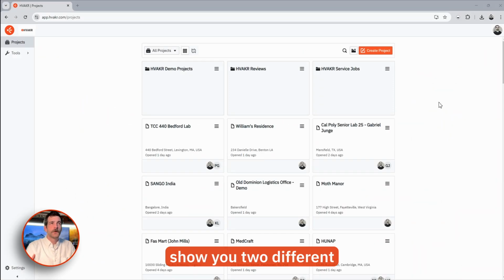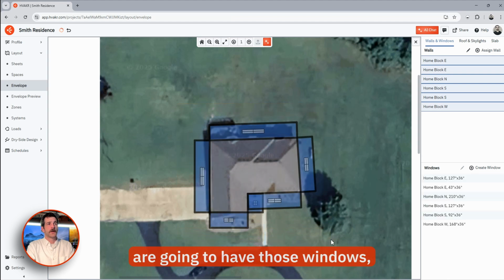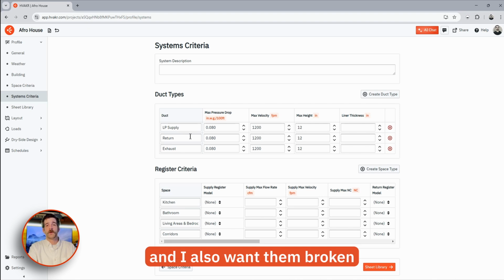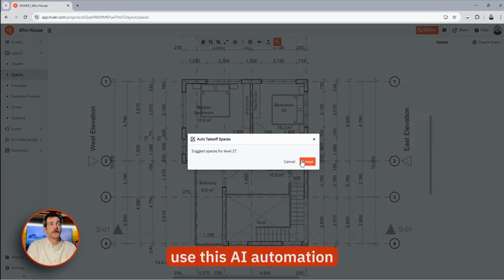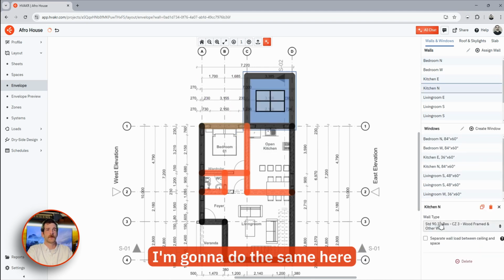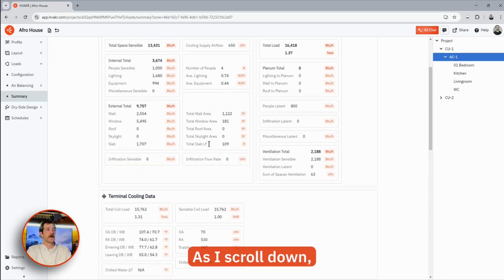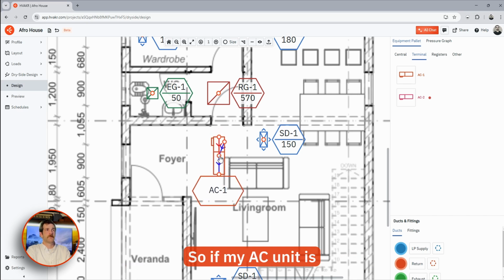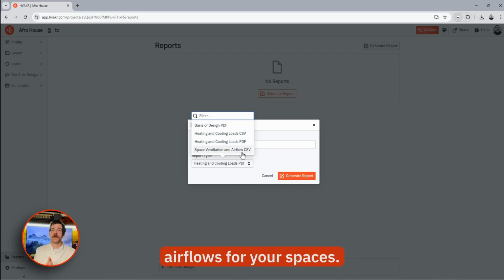HVAKR for Residential Tutorial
A tutorial focused on residential HVAC load calculations and design using HVAKR.

00:00 Intro
00:24 Rapid Block Load
06:10 Project Set Up
09:59 Sheets
11:04 Spaces
13:49 Envelope
16:47 Zoning
17:50 System Configuration
19:31 Loads Summary
20:54 Dry-Side Design
26:54 Reports